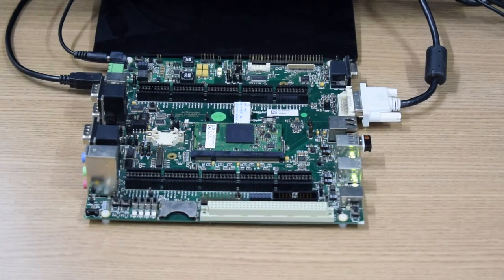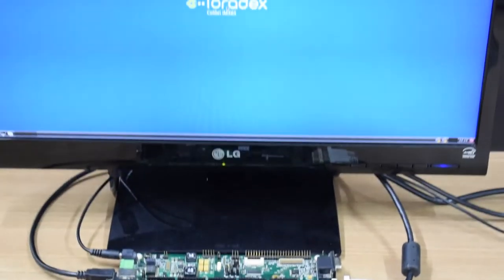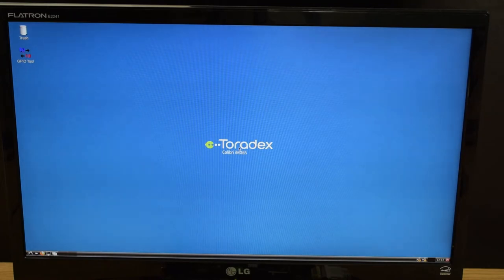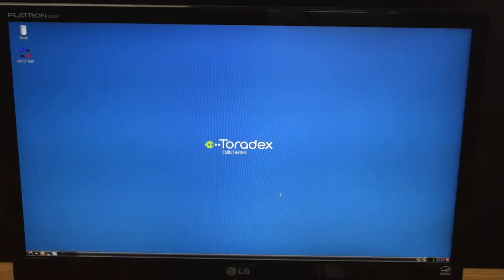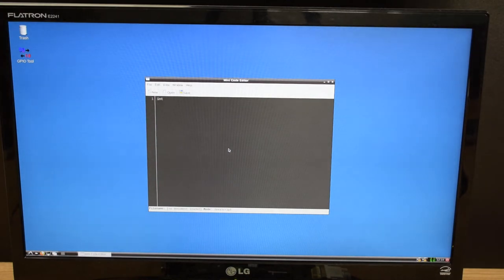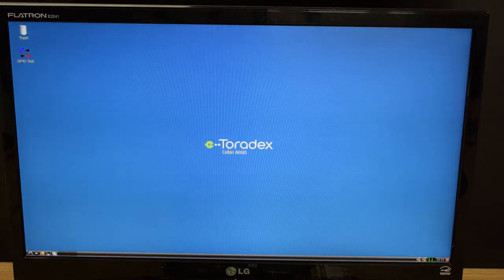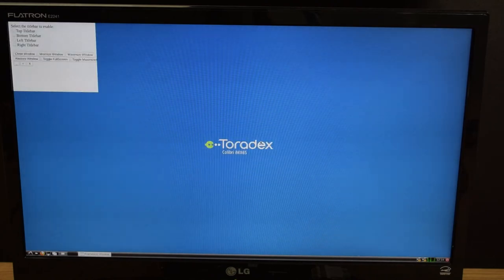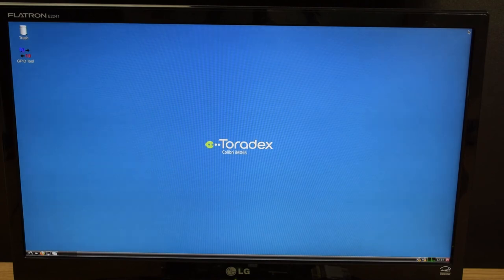Toradex Demo: Electron Framework running on an ARM SoM Toradex Colibri iMX6DL 512MB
This demo presents Electron Framework running on an ARM SoM Toradex Colibri iMX6DL 512MB

Electron is a framework for creating native applications with web technologies like JavaScript, HTML, and CSS. It takes care of the hard parts so you can focus on the core of your application.